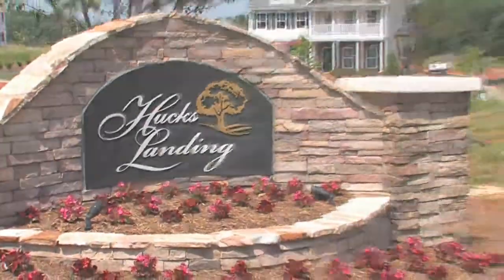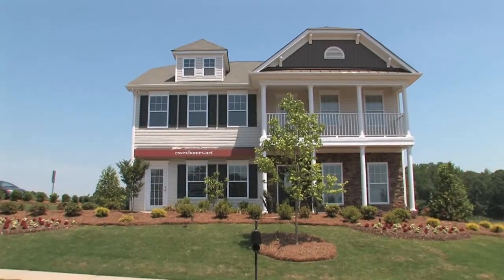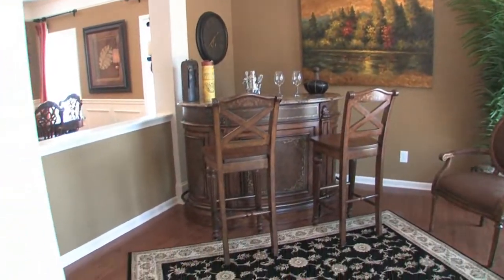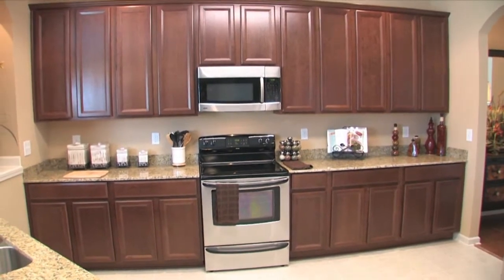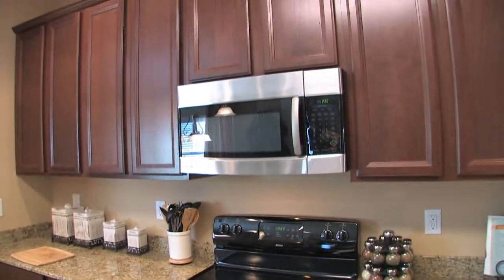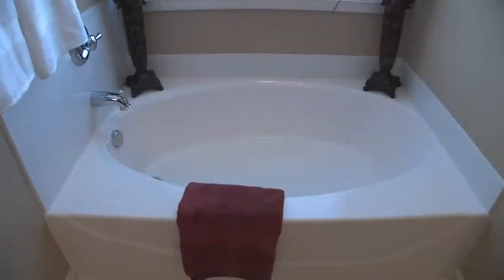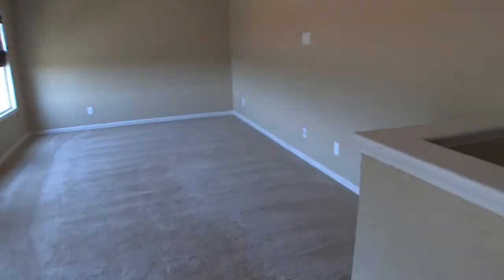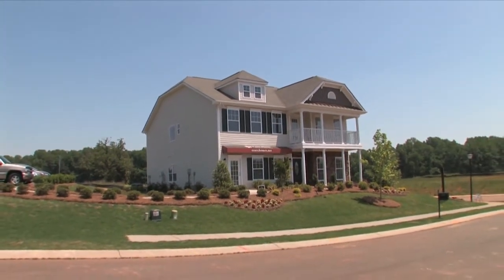Hucks Landing by Essex Homes Charlotte NC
Located in the University area in Mecklenburg County of North Charlotte is situated on rolling green hills among surrounding hardwoods. North Charlotte, home of University of North Carolina at Charlotte (UNCC) and NASCAR's Lowe's Motor Speedway. North Charlotte is booming in retail and corporate development and still growing. Within just a few miles you'll find great shopping such as Concord Mills, the state's second largest shopping center, North Lake Mall, numerous restaurants, historic sites, parks, recreational centers such as The Great Wolf Lodge -- America's largest family water park resort. Lake Norman is just minutes away.  Lake Norman, 34 miles long, 8 miles across at widest point has 520 miles of shoreline that spreads across four counties -- Mecklenburg, Iredell, Lincoln and Catawba. Easy access to Uptown Charlotte, I-85, I-77, NC 49 & US 29